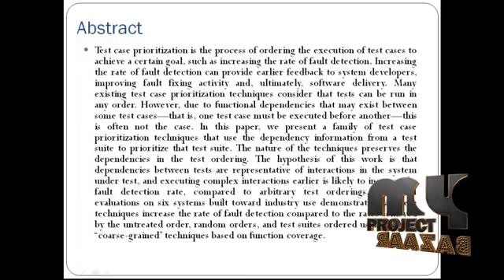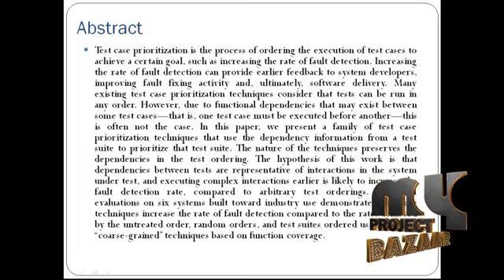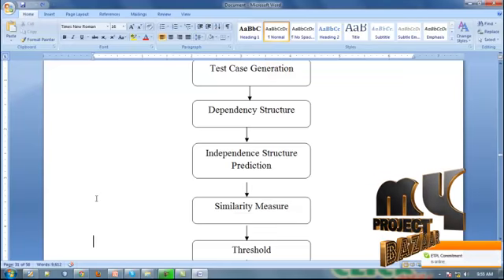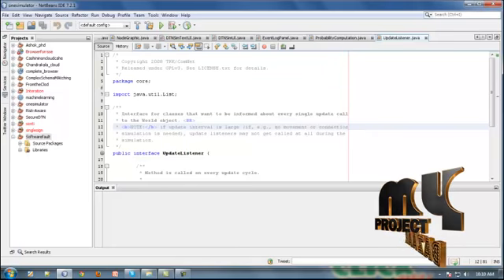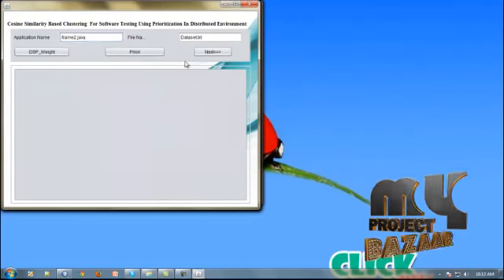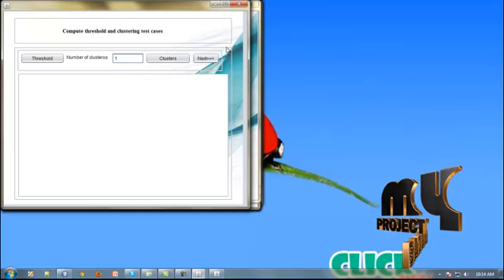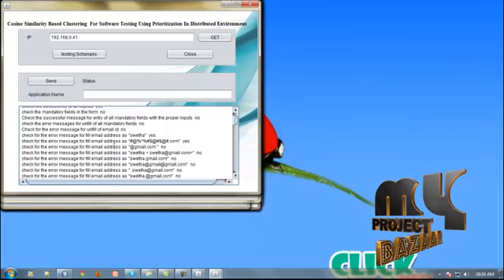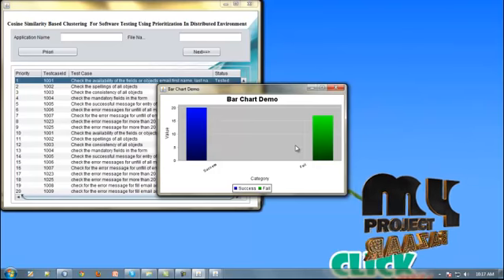Final Year Projects | Using Dependency Structures for Prioritization of Functional Test Suites